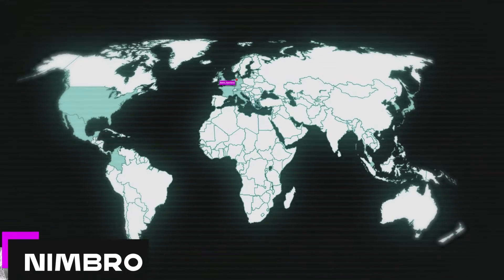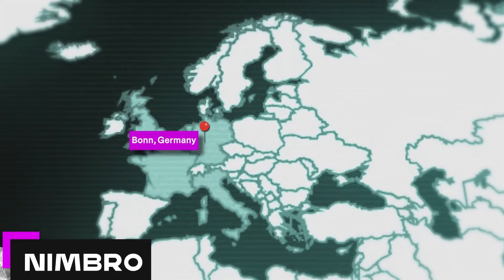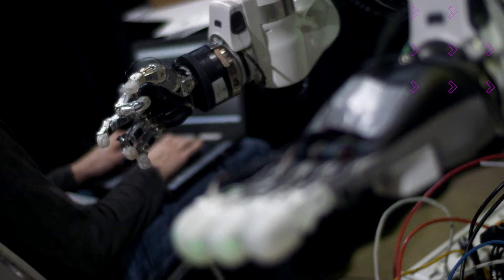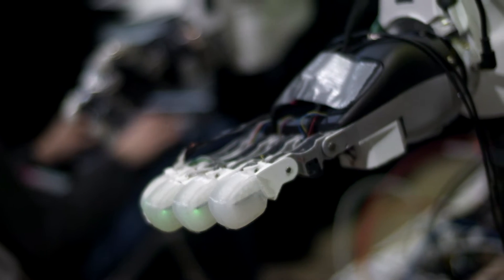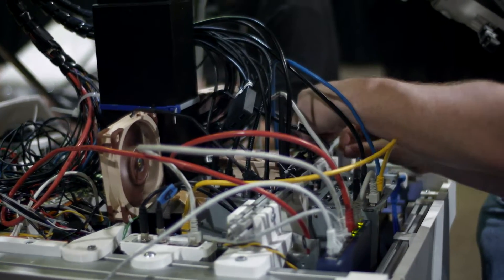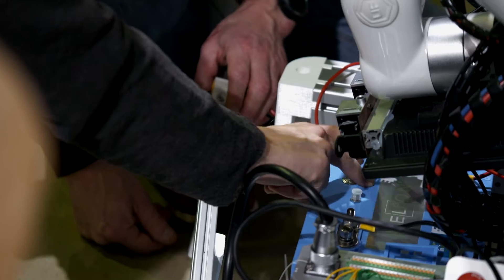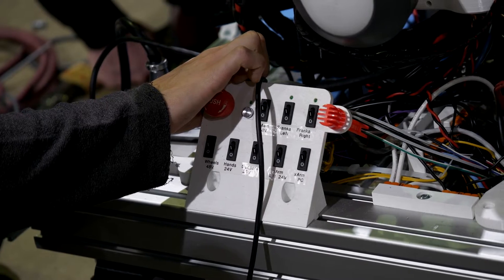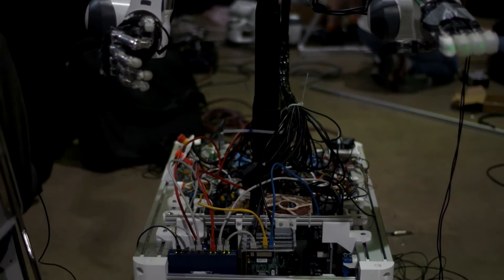Avatar XPRIZE: $5 Million Winner NimbRo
Team NimbRo believes avatar tech could help reduce carbon emissions & travel costs as well as "remote interaction in situations difficult due to distance or danger to humans." The "NimbRo Avatar" is a combination of a robot and operator station. The robot "has a human-like upper body with two arms equipped with dexterous five-finger hands. The robot’s head is mounted on a robotic arm that gives it full freedom to move, mirroring the operator’s head movements. The upper body is mounted on a holonomic base, ensuring full movement capability. The operator station is equipped with two robotic arms and hand exoskeletons, measuring the operator’s arm and finger movements and providing force and haptic feedback. The operator wears a VR head-mounted display with headphones that allows full immersion in the remote situation. Their feet control the robot’s movement in three axes. The operator face is captured by cameras and animated in the Avatar head to display facial expressions and gaze to the Recipient."